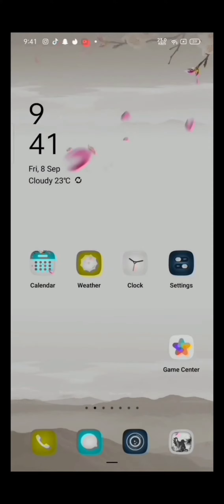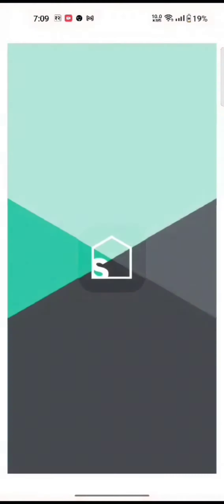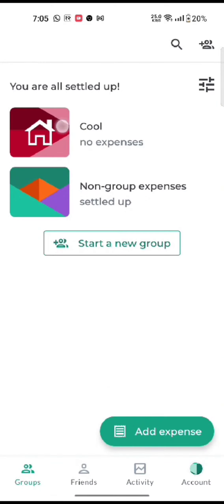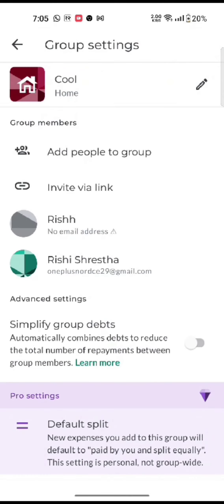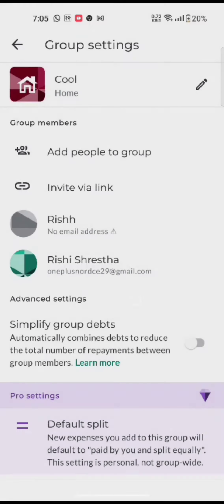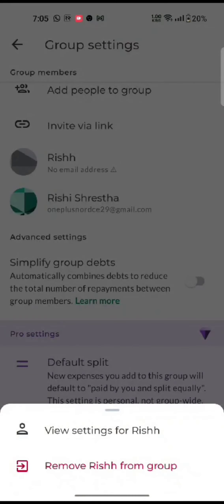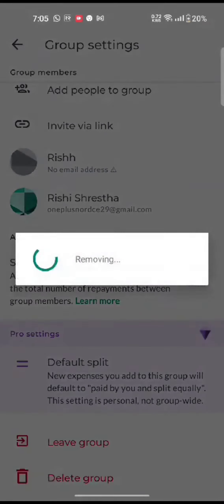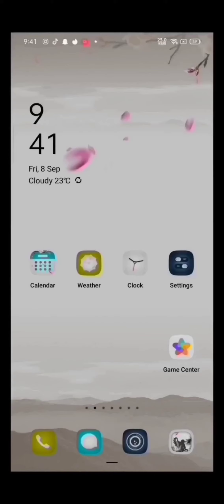How to Remove Someone from Splitwise Group 2023?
In this video, I'll show you how to remove someone from a group in Splitwise on both Android and iOS devices. This is useful if someone is no longer part of the group or if they have not settled their debts.